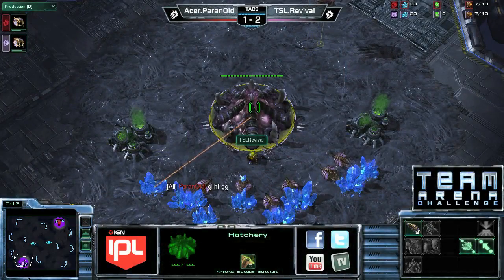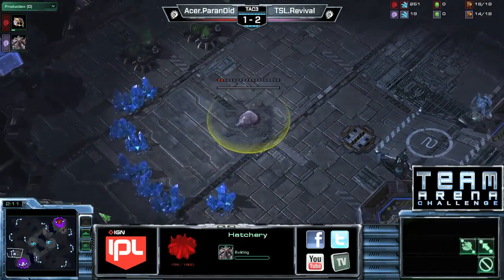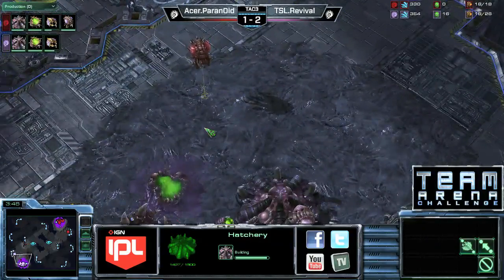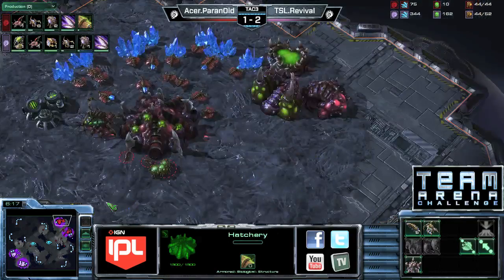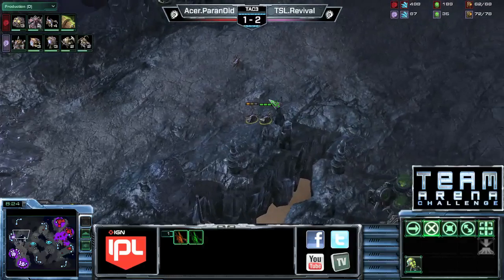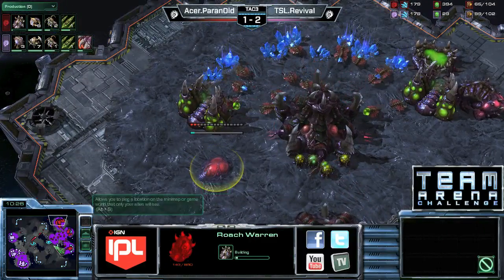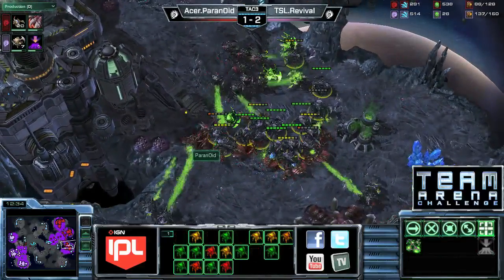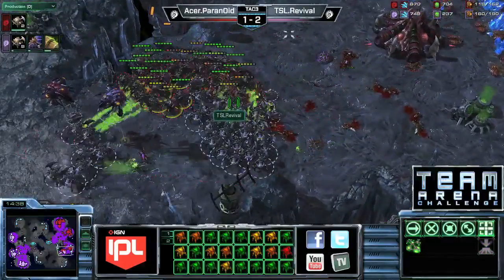Acer vs TSL - Game 4 - IPL TAC3 LR4 - StarCraft 2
Acer.ParanOid vs TSL.RevivaL on Daybreak for Game 4 for the IPL TAC3 LR3!